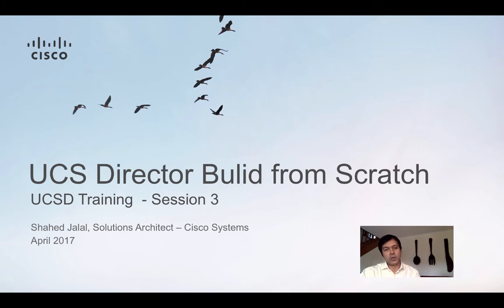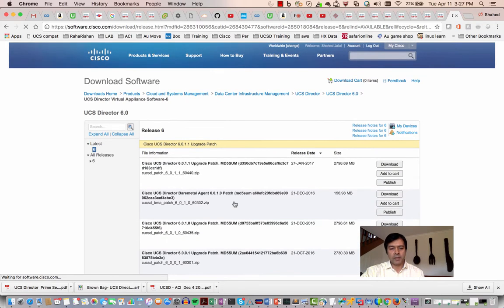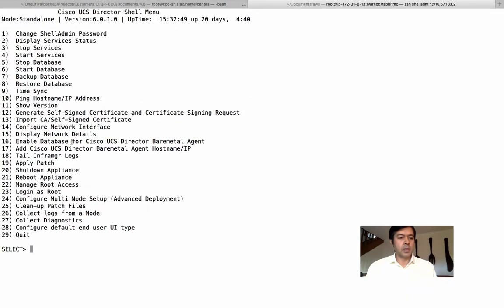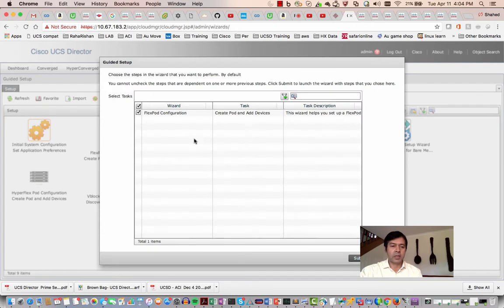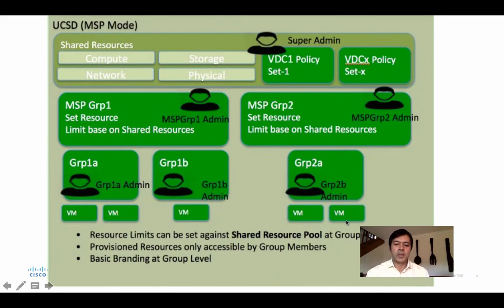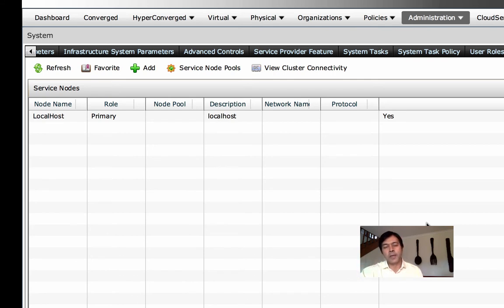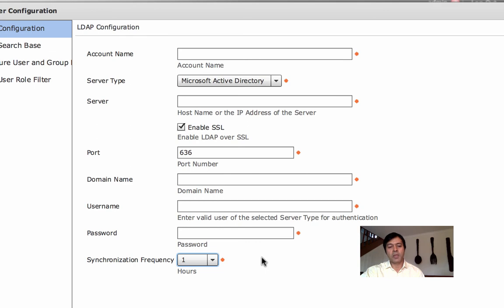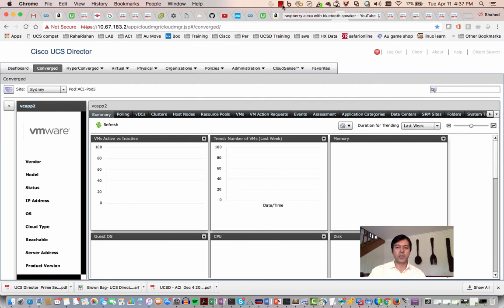Cisco UCS Director Training- Session 3- Deploy UCSD -1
This is part one of the UCSD deployment. Look out for the second session on deployment.